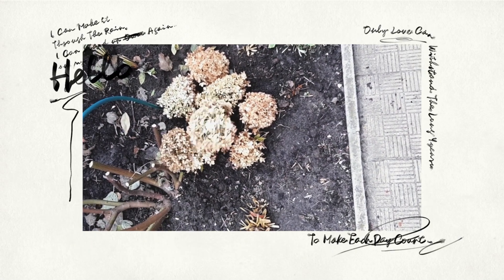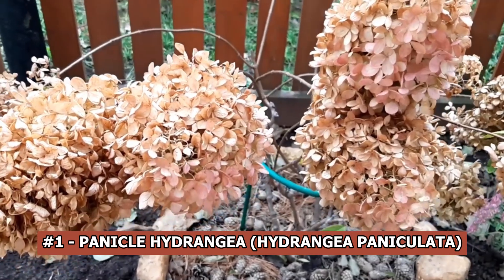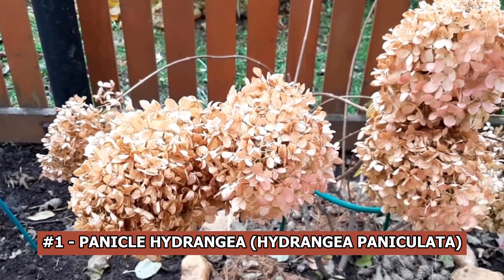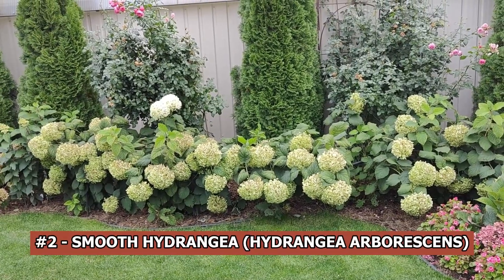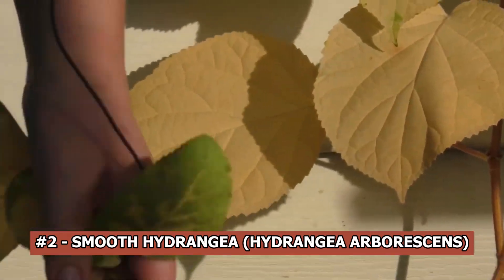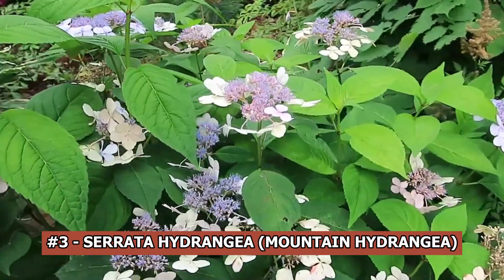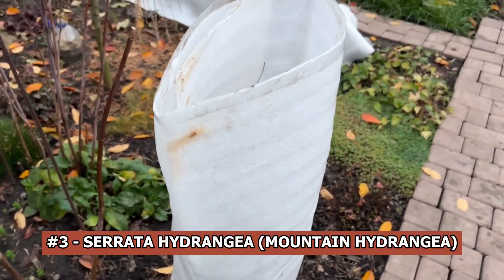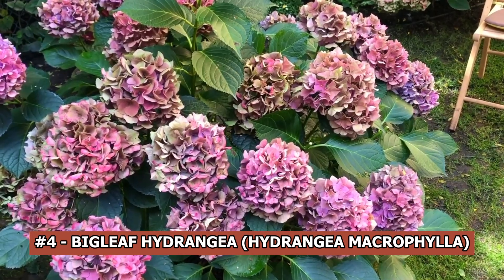How to Prune Different Types of Hydrangeas for Winter - Preparing Hydrangeas For the Winter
How To Prune Hydrangea: In this video, we will look at how to properly prune and prepare various types of hydrangeas, ensuring they survive the winter and bloom beautifully in the next growing season.